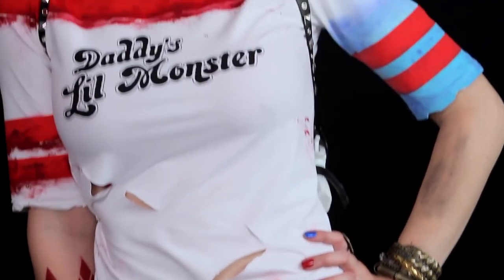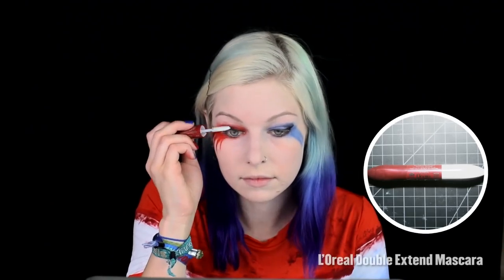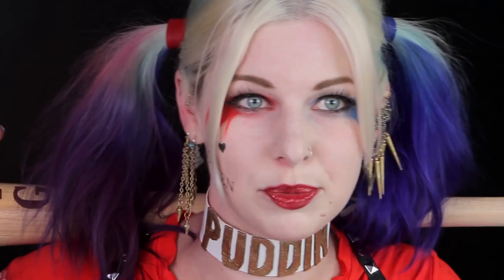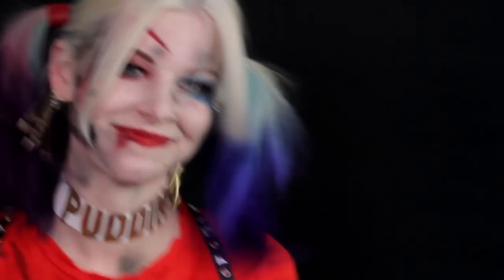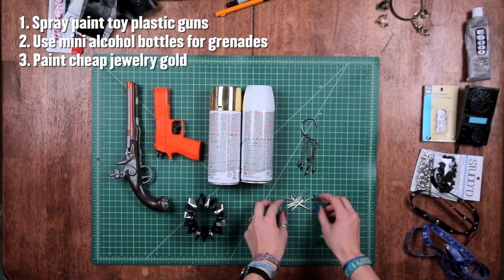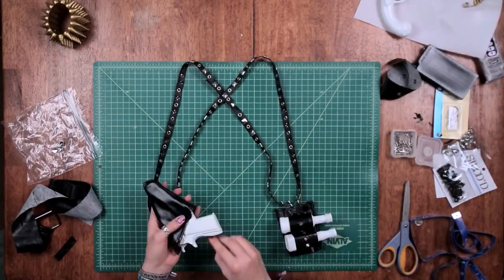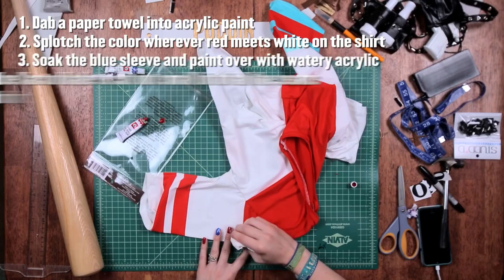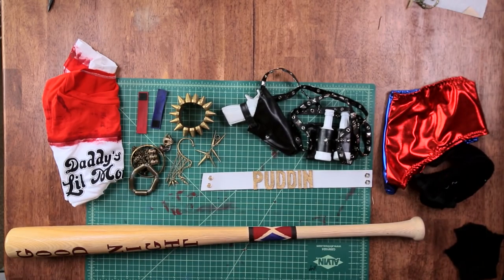✅ Harley Quinn Makeup Tutorial & Halloween Costume How To - Suicide Squad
Hey Skwad!

Welcome to my triple part Harley Quinn Suicide Squad tutorial!
If you want sweet Harley I've got that, if you want to rough it up a bit I've got that too, lastly if you want to know how to make the full outfit, head to the second half of the vid!

I'm STOKED about this new Harley Quinn look from Suicide Squad, she's in street clothes, punky, and going to kick ass.

This is where I got the downloads for the leg, arm, and face tattoos!
I printed them out on Temporary Tattoo paper that I got from Amazon.

With a little makeup, toy gun set from the party store, some spray paint, safety pins, and elbow grease you too can become the one and only Harley.

Bye bye Mistah J!